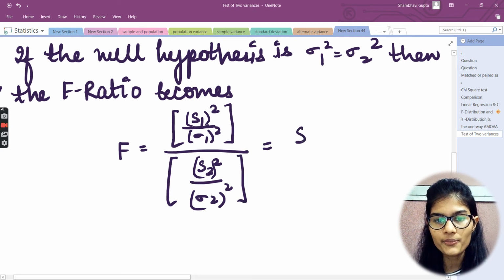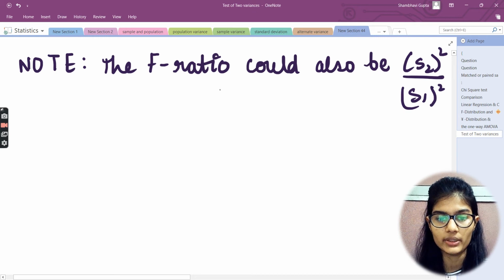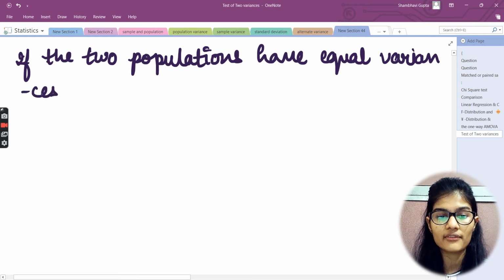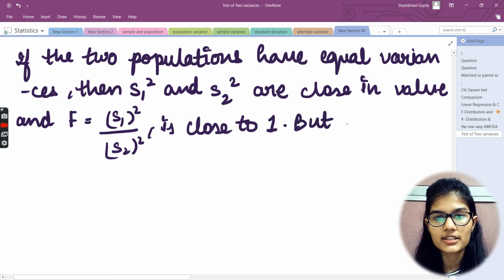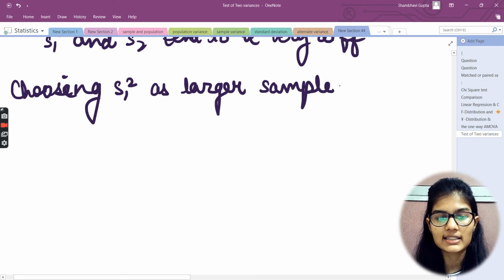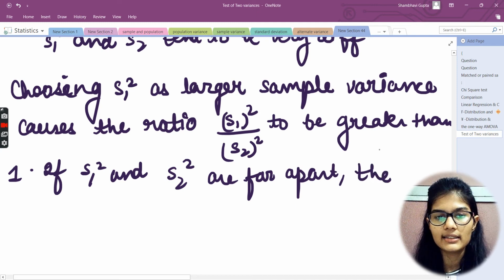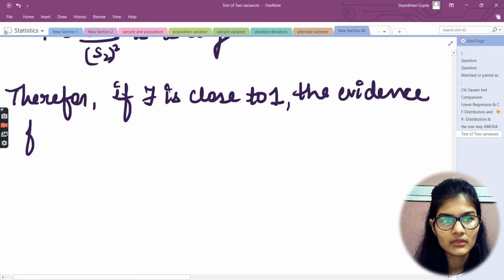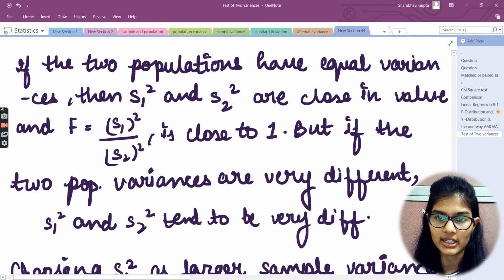Statistics for Data Science EP:106 | More about Test of two variance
Hello everyone ,

In this video I have discussed  more about the test of two variances

1. IT professionals looking for a career switch into data science and analytics
2. Software developers looking for a career switch into data science and analytics
3. Professionals working in data and business analytics
4. Graduates looking to build a career in analytics and data science
5. Anyone with a genuine interest in the data science field
6. Experienced professionals who would like to harness data science in their fields

Tags used :

data science
statistics tutorial for data science
statistics